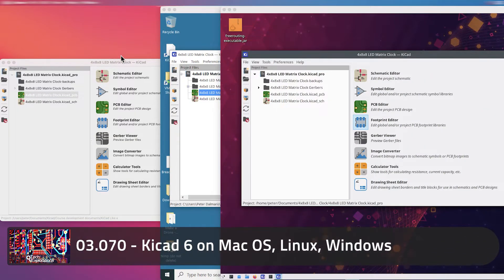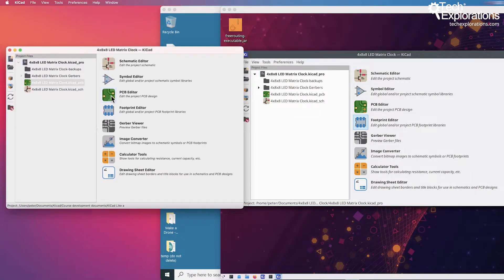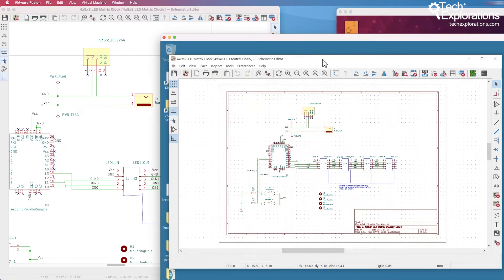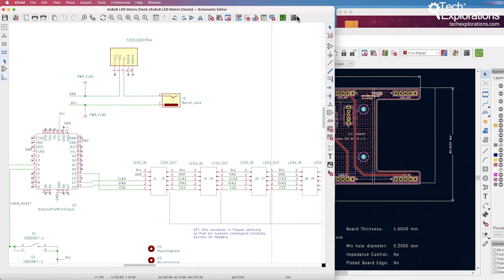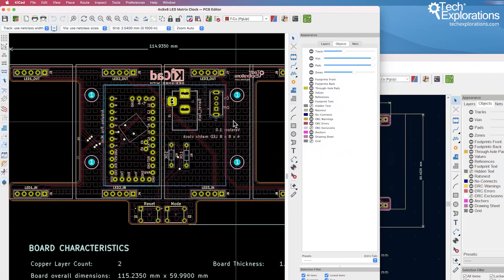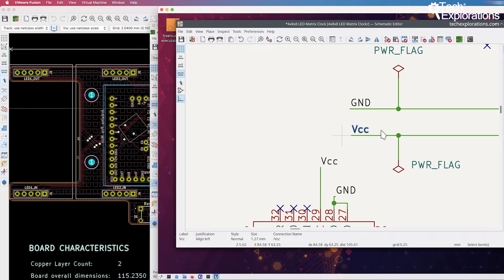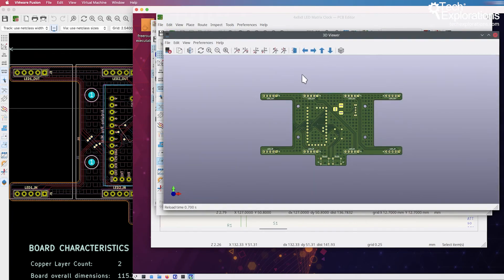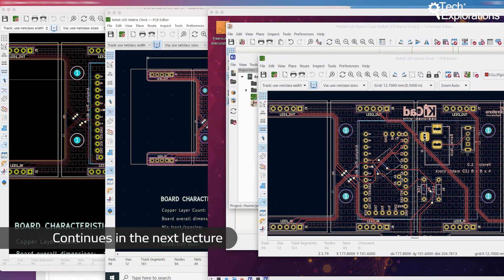KiCad 6 On Mac OS, Linux, And Windows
Since its inception, KiCad has supported a wide range of operating systems with varying degrees of reliability.

In this video, learn how KiCad 6 looks and behaves on the various operating systems that it supports.